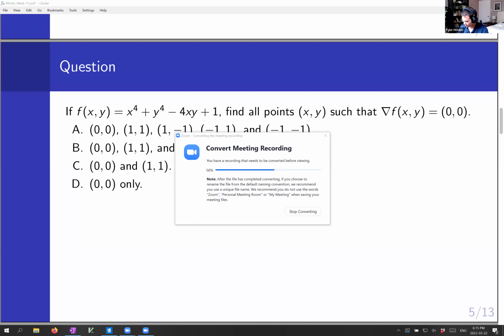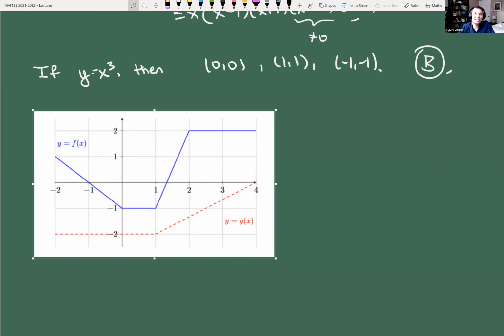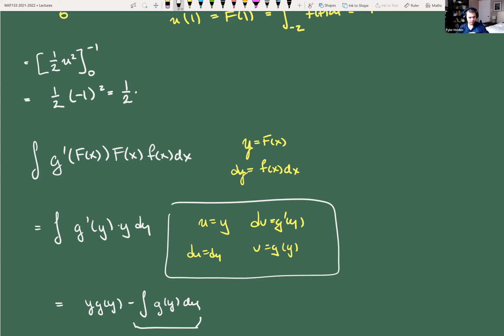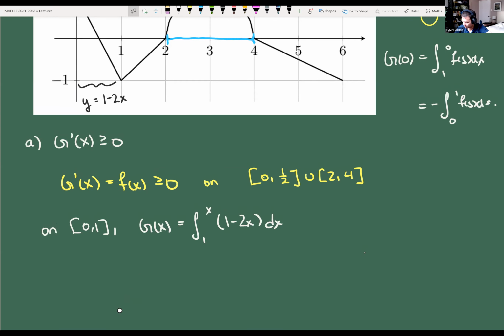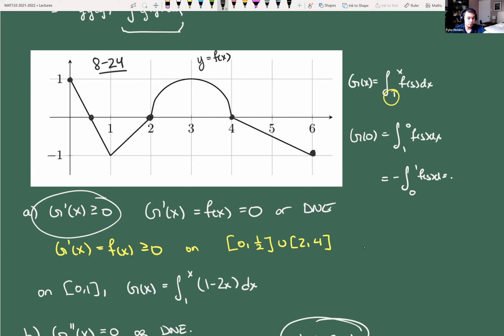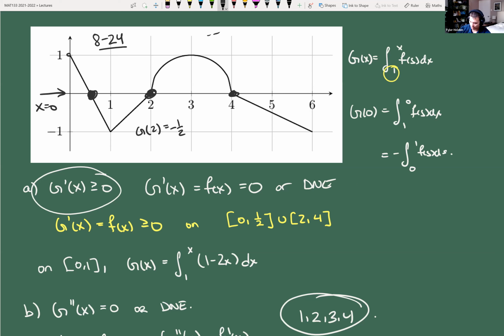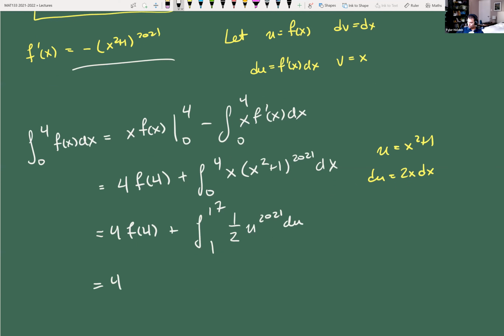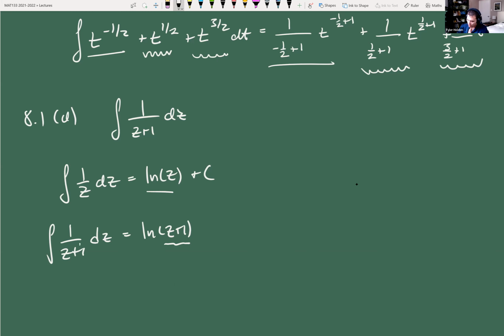MAT133 - March 22, 2022 Part II